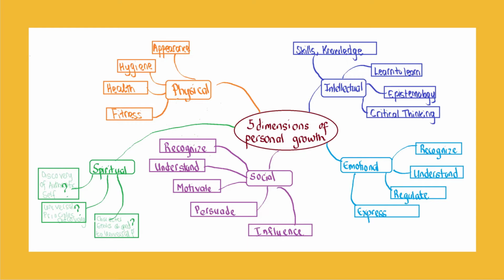4 Facts about Life Lessons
These are the Four Facts about Life Lessons that everyone must know. This videobuilds up further on the recent video "Life Lessons - The 5 dimensions of Personal Development" which can be found at this This video tells you the four facts you must know in order to effectively start learning life lessons and set out on a journey of betterment.